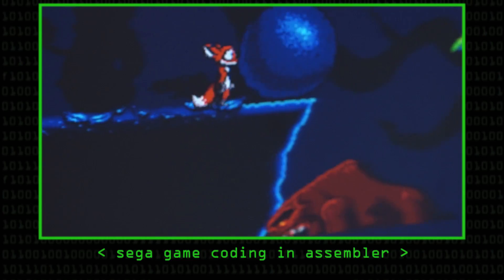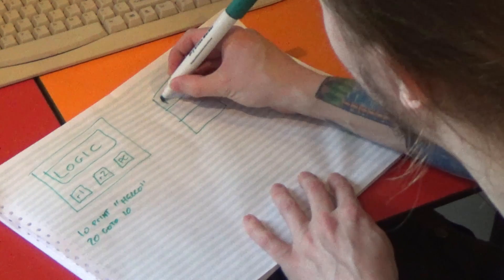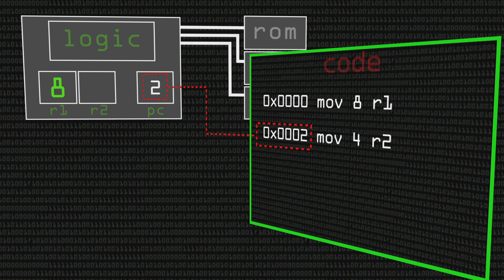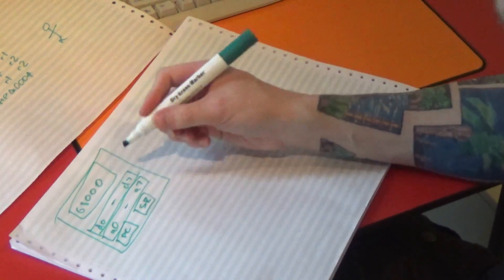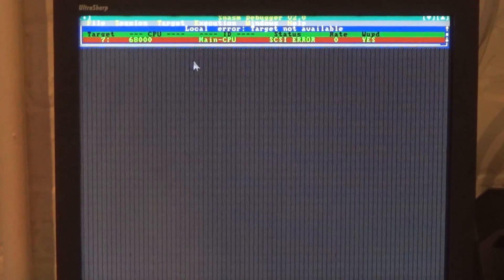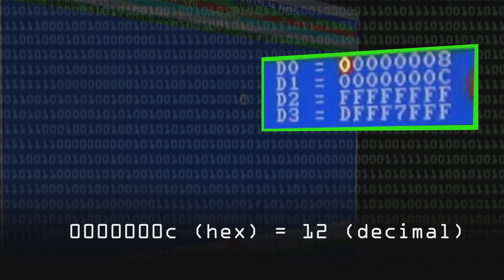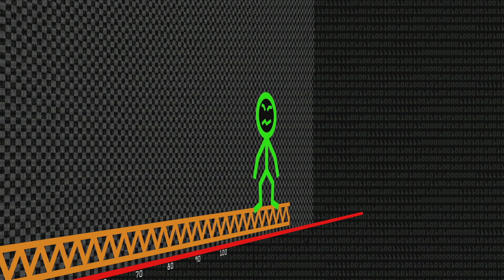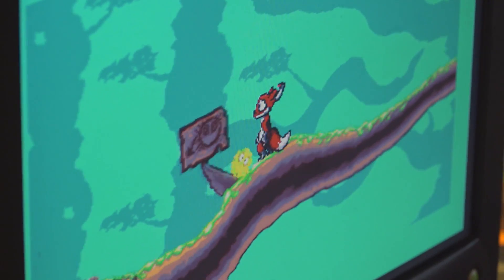Game Physics (in Assembler) - Computerphile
Just how do you turn basic number crunching into a physics system for gaming? Video Games programmer Matt Phillips explains.